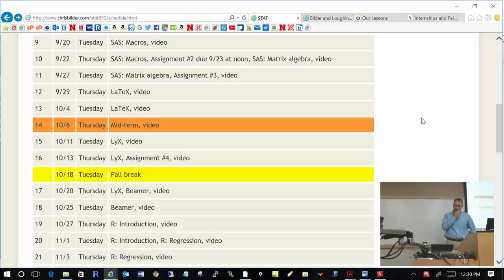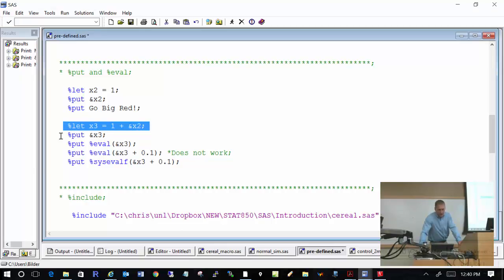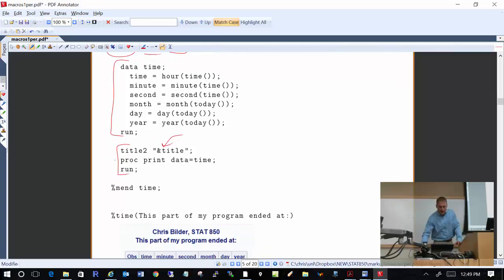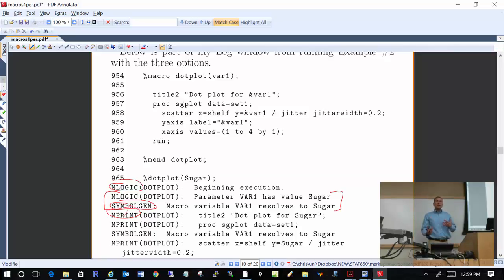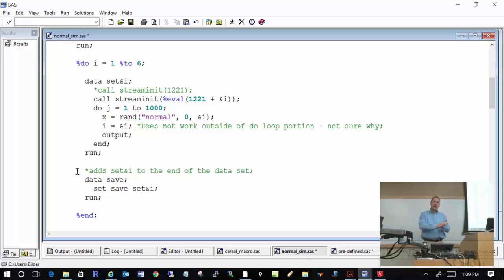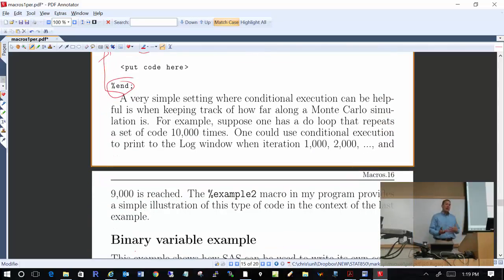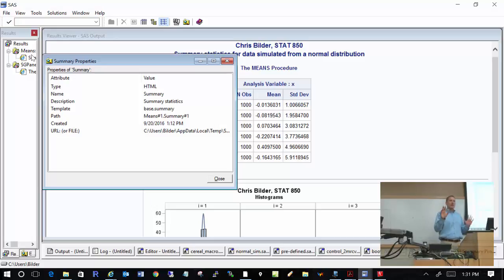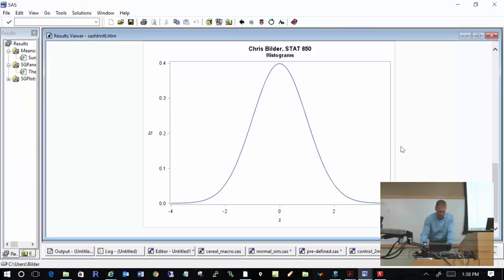Computing Tools for Statisticians - Class #9 (SAS)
for the lecture notes. This class introduces macros in SAS.